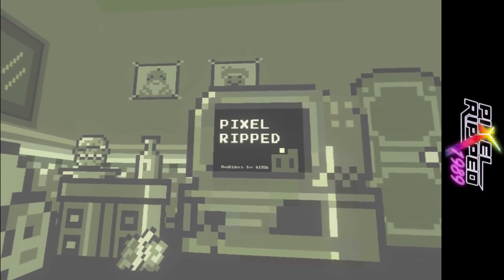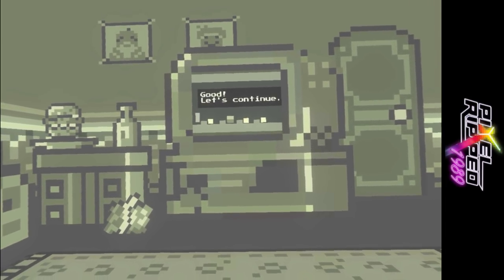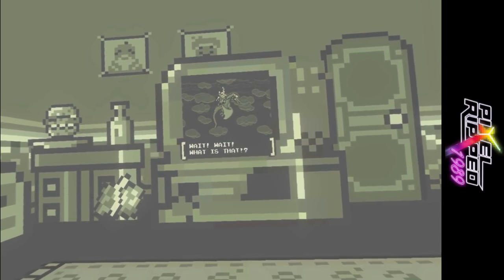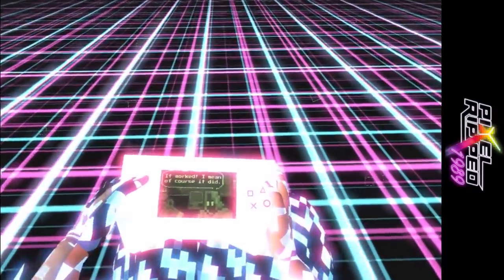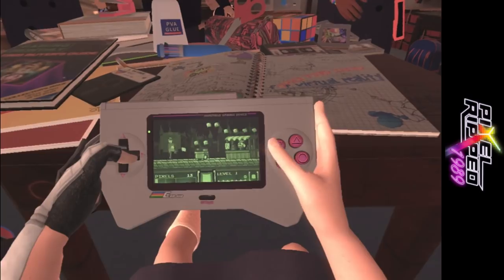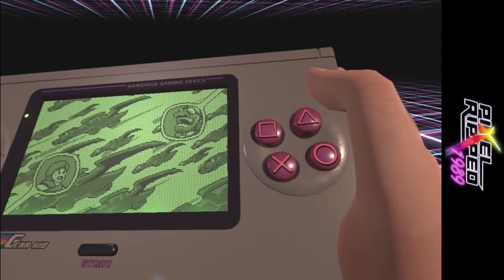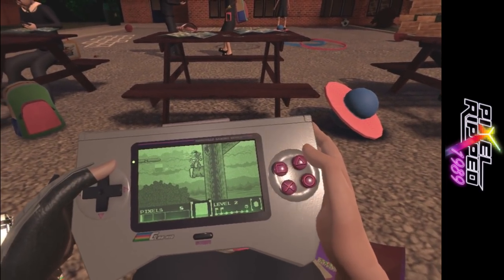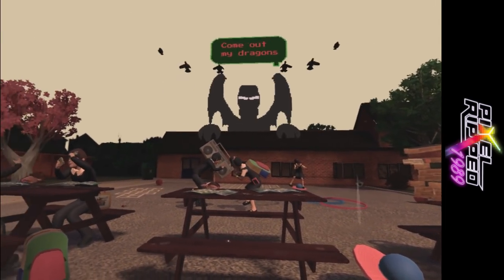Let's Play Pixel Ripped 1989 - Ian's VR Corner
Ian's going back to the days of his youth in Pixel Ripped 1989 gameplay! The real world and the video game world of Pixel Ripped gameplay collide in this virtual reality love letter to handheld gaming of the 80s. How does Pixel Ripped VR handle on a PSVR? Find out in this week's episode of Ian's VR Corner!